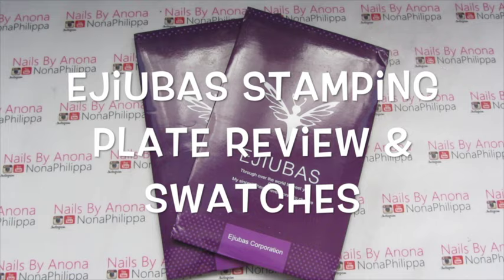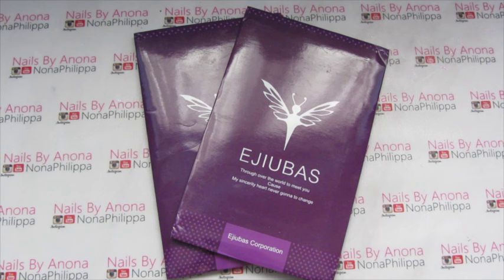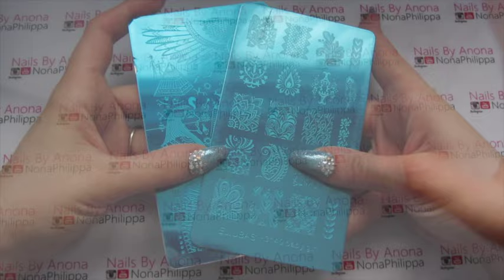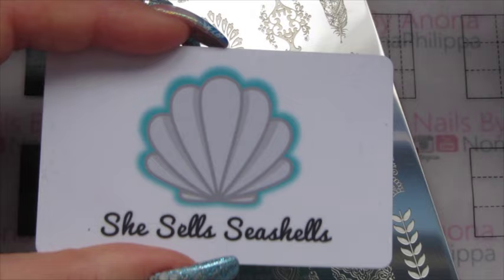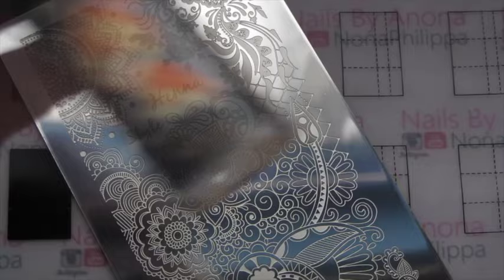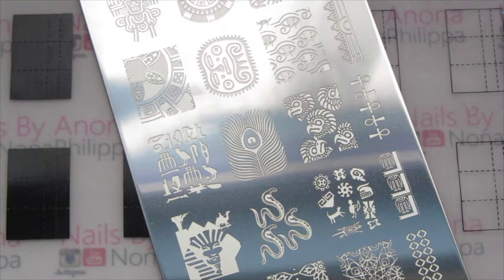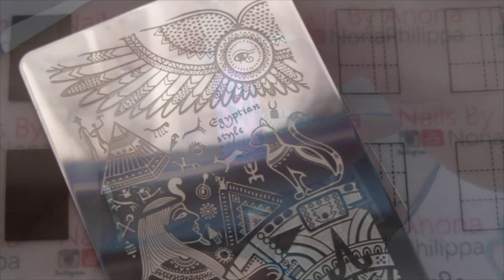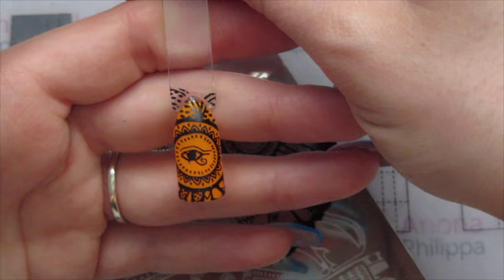Ejiubas Stamping Plate Review & Swatches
This is a review/demo and swatch video for the Ejiubas stamping plates I received.